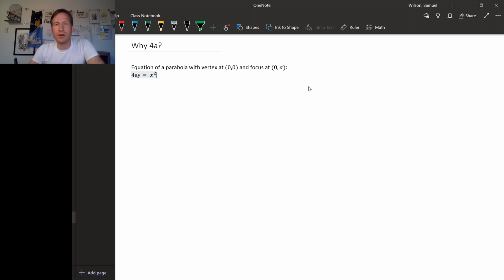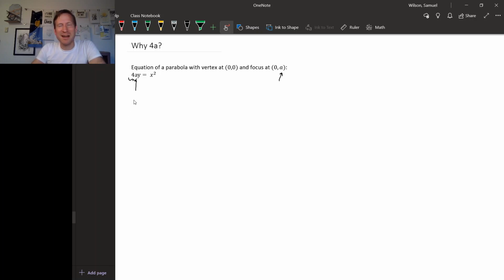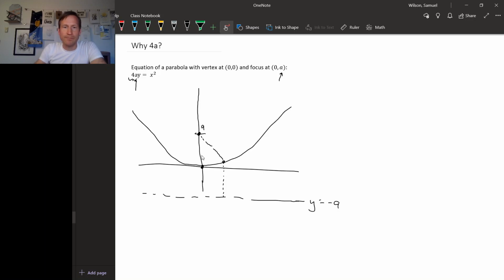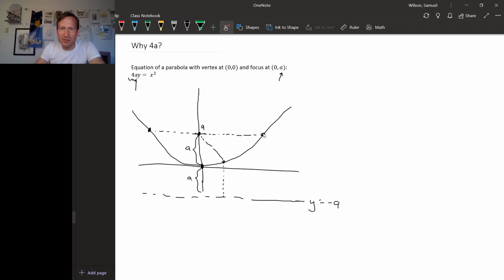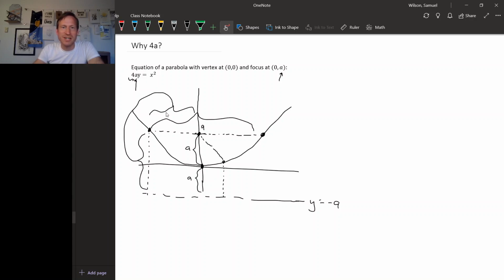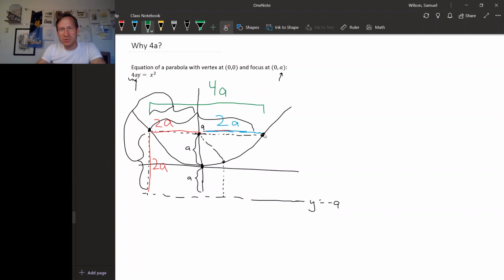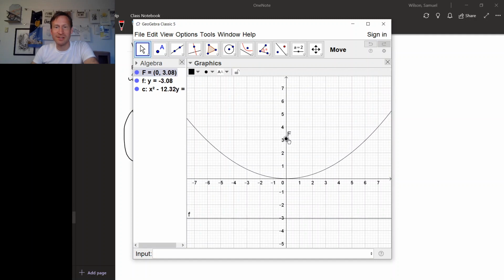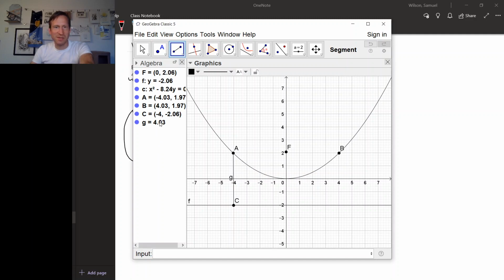11.1 2 - What is 4a